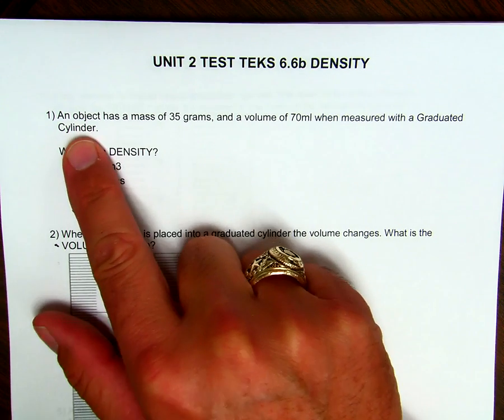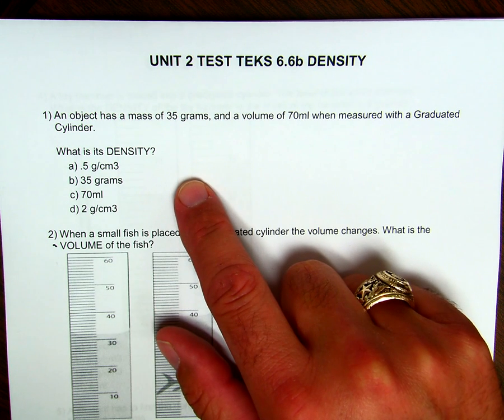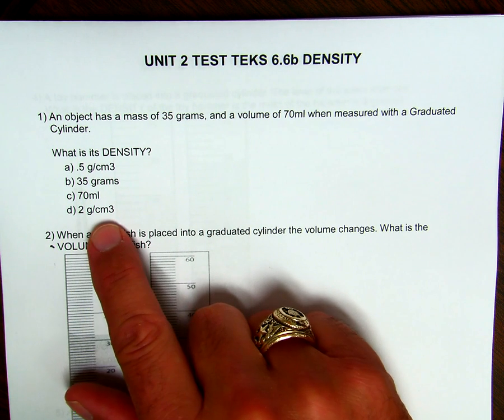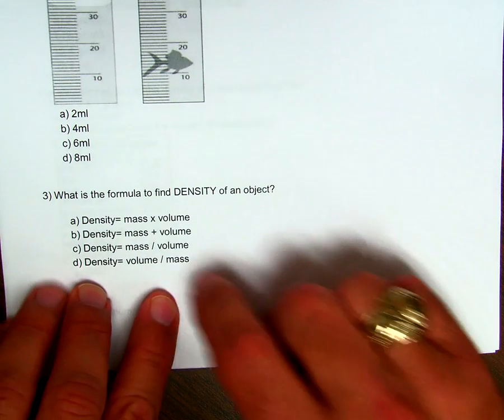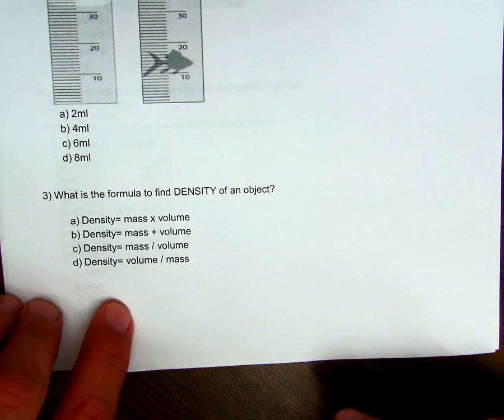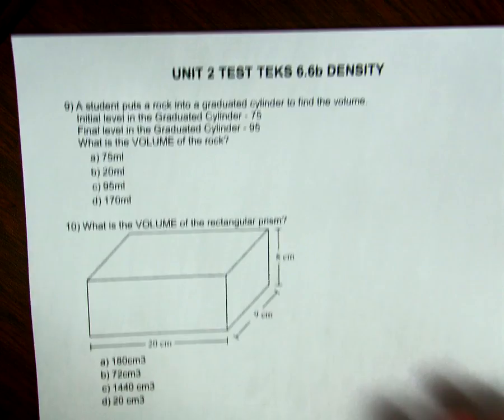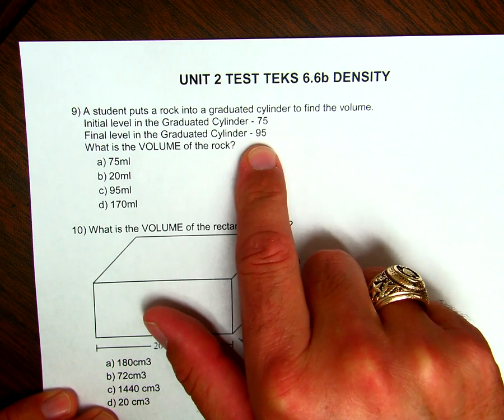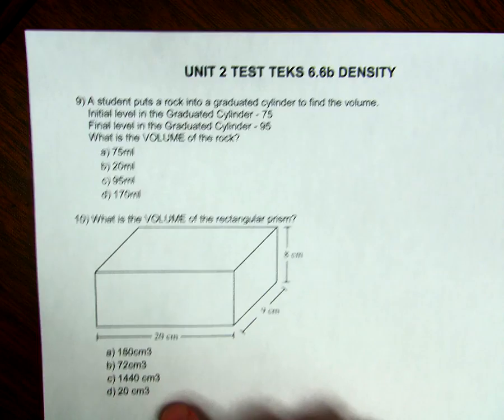Unit 2 Test DENSITY TEKS 6 6B